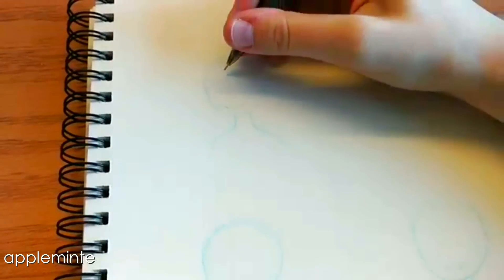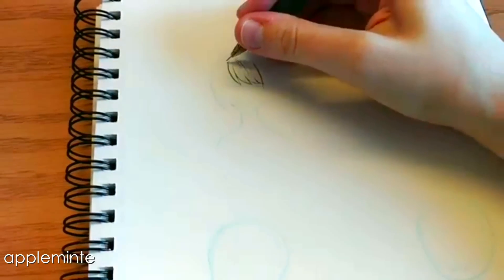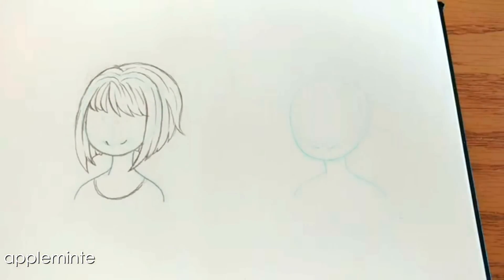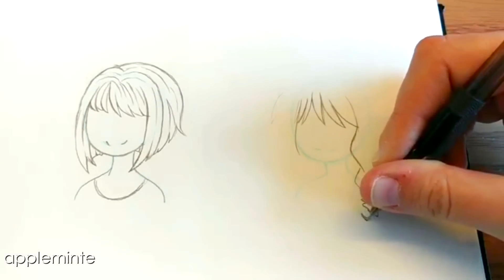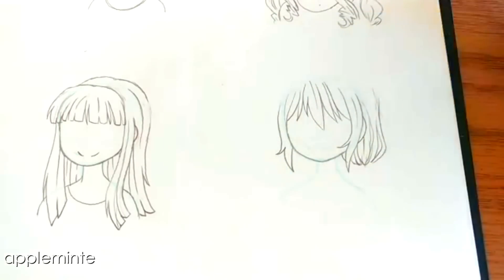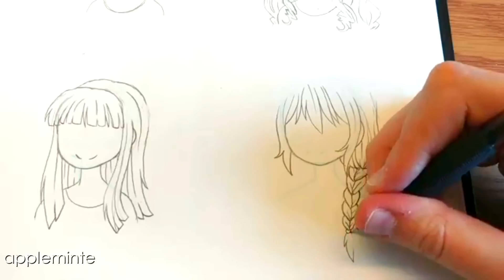TUTORIAL || How to Draw HAIR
Hello everyone!
Many people requested me to do tutorials, so I chose to do one on hair first! I had fun making this and really hope that this is helpful to you :)